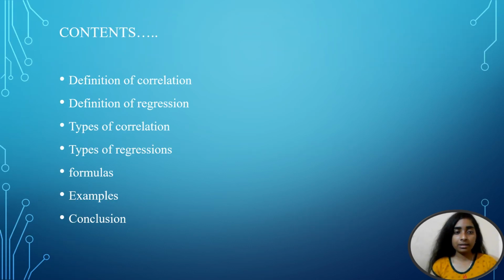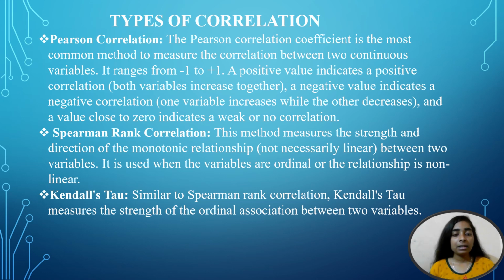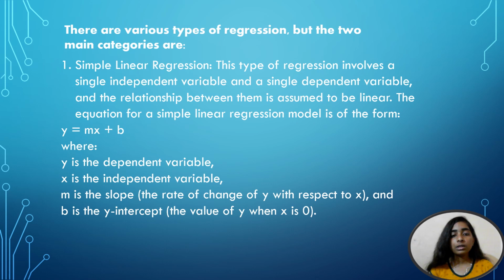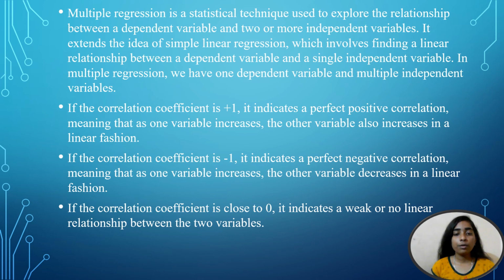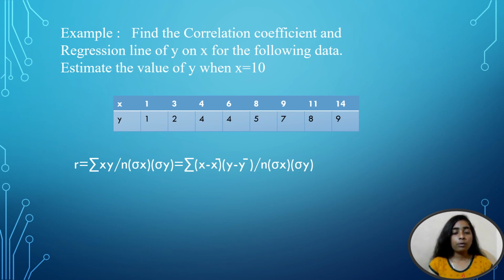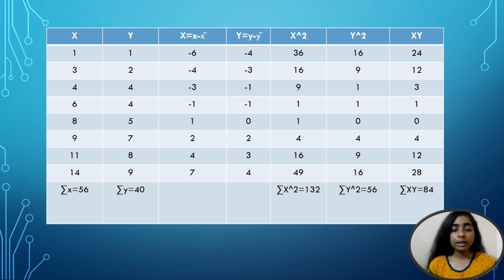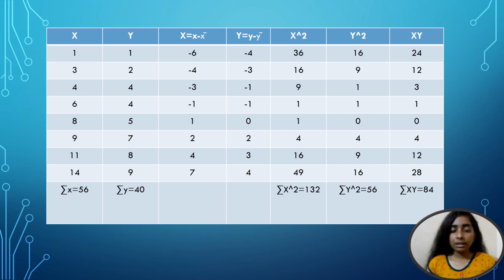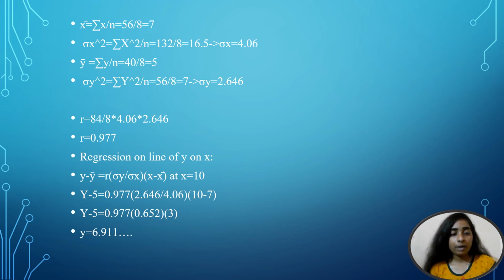Correlation and Coefficient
correlation and coefficient ,Introduction, example , conclusion,